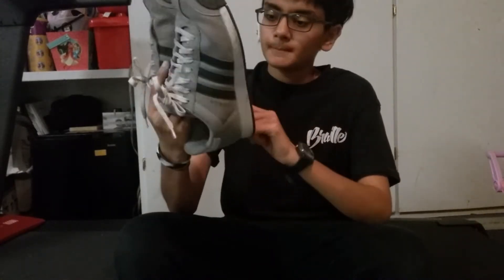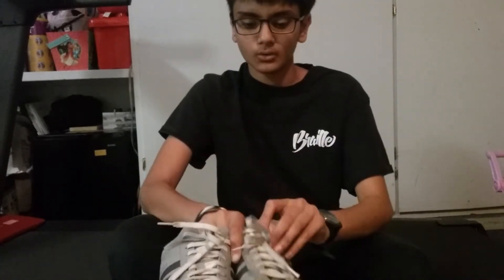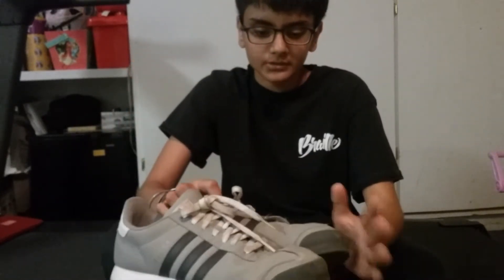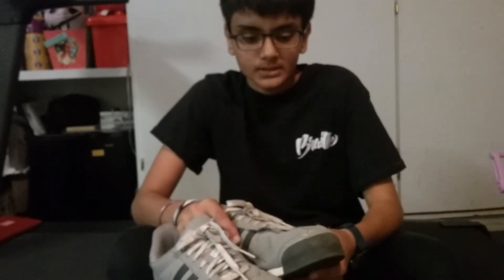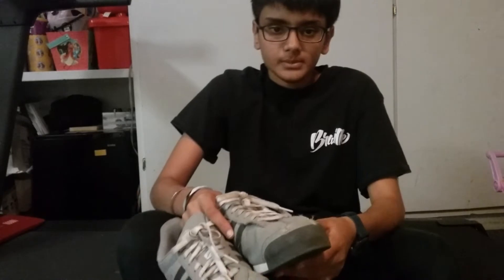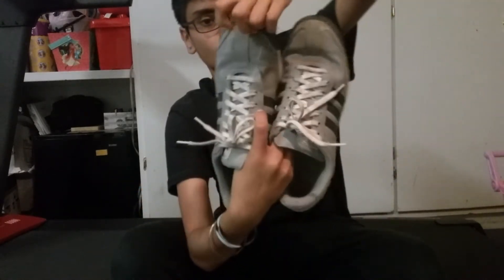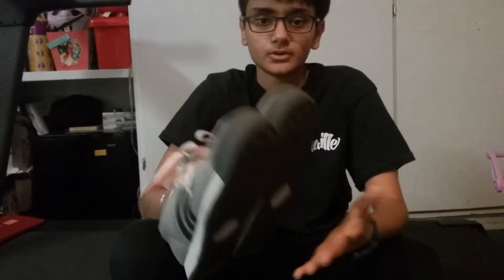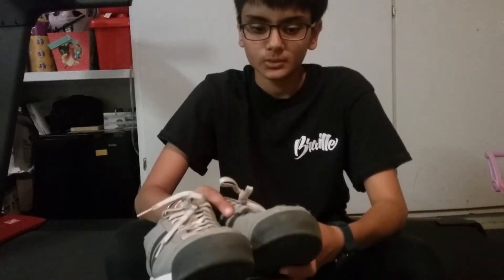Adidas Somoa Shoe Review